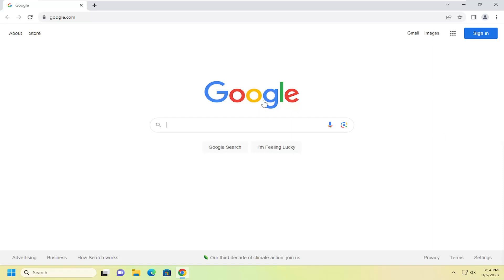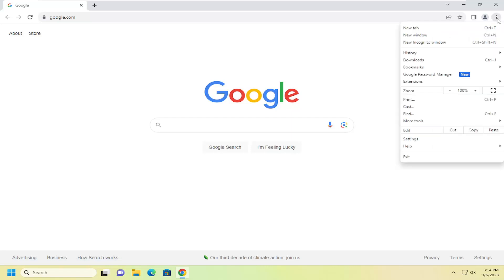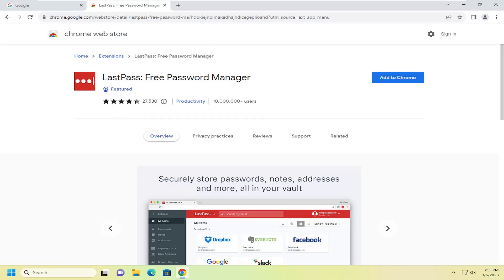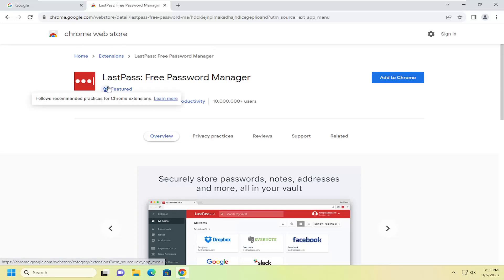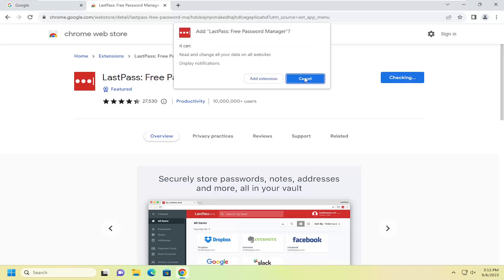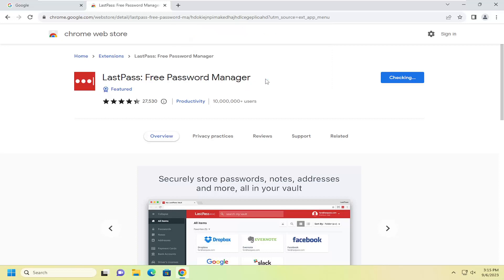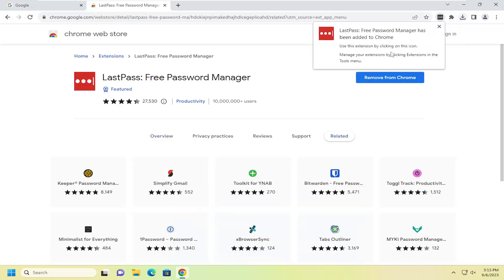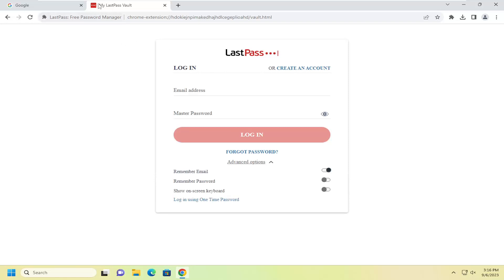How To Install LastPass Browser Extension In Google Chrome [Guide]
LastPass is a password manager distributed in subscription form as well as a freemium model with limited functionality. The standard version of LastPass comes with a web interface, but also includes plugins for various web browsers and apps for many smartphones.